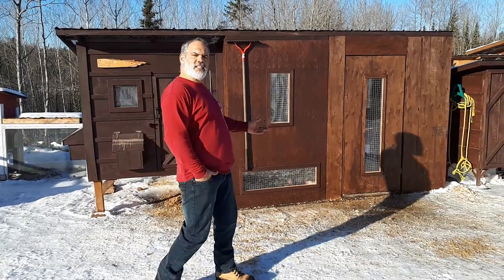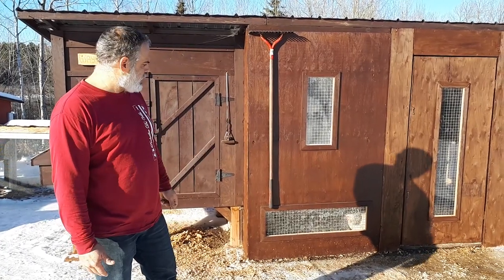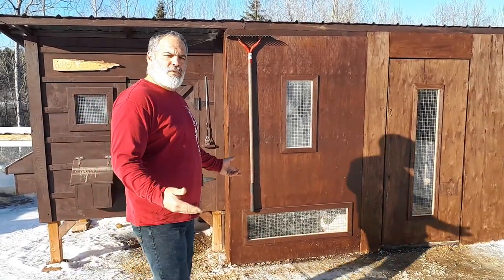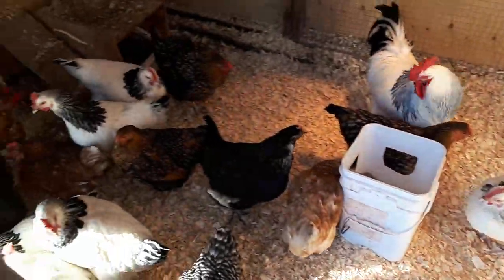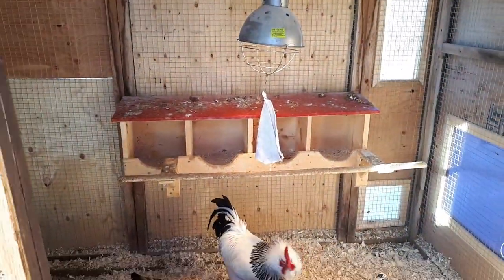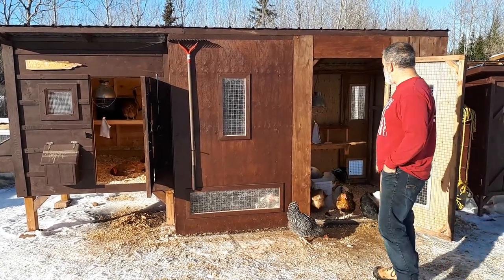Winterized run / Canadian Chicken coop.ca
Info@canadianchickencoop
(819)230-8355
Yannick